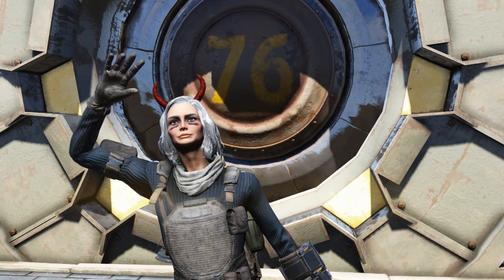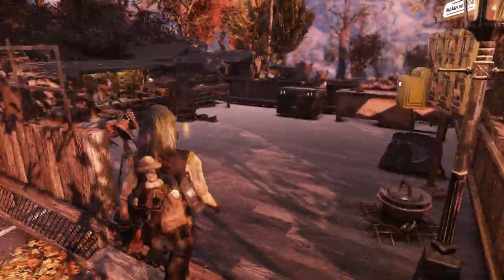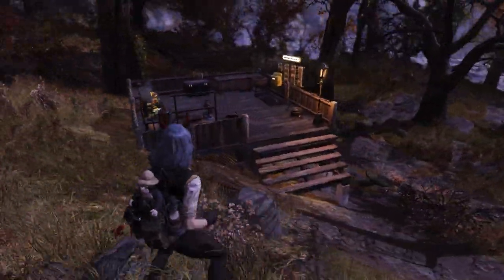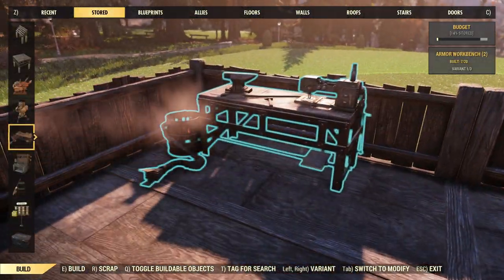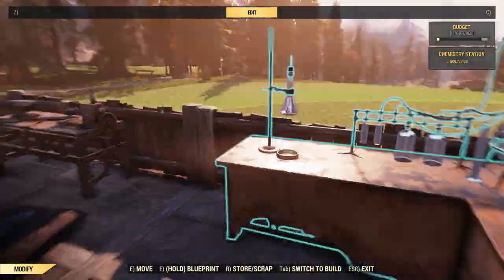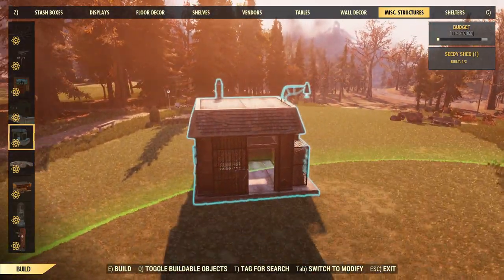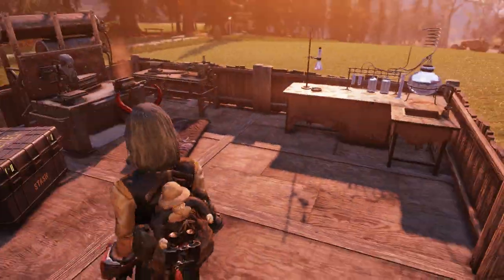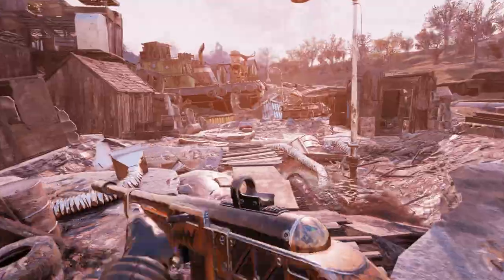Fallout 76 - How To Make A FREE Survival Tent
In this video I will show you how to make a FREE survival tent in Fallout 76! This tent can be placed anywhere just like a normal survival tent and wont cost you any real world money! I really hope you find this idea useful and I would love to see the survival tents that you create!